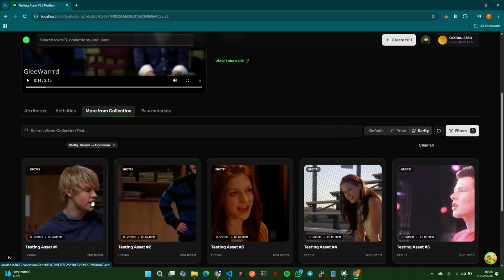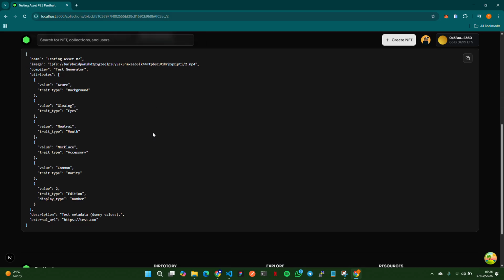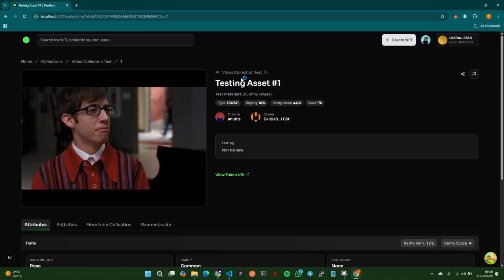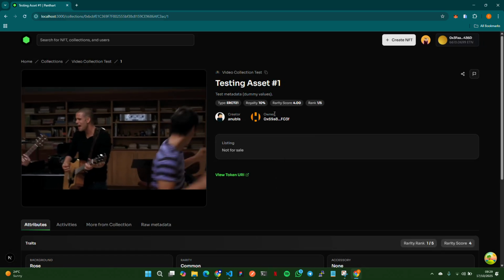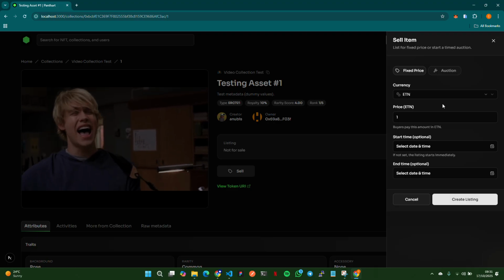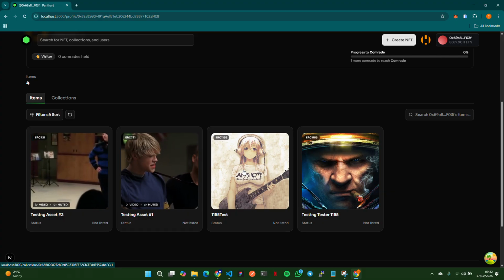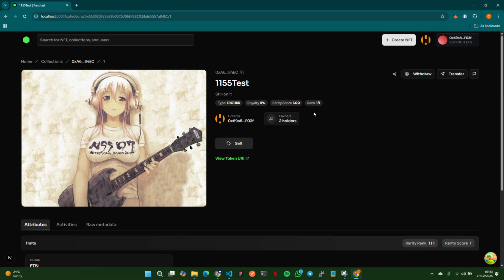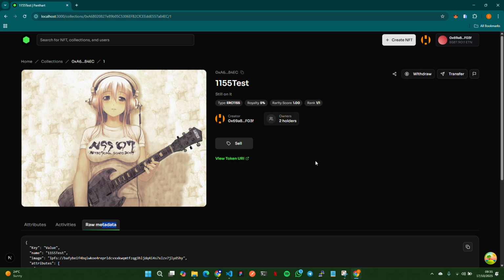Panthart NFT Details Page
Overview of Panthart NFT details page